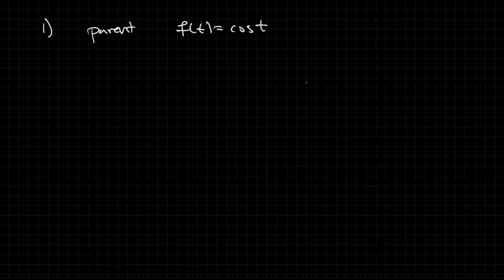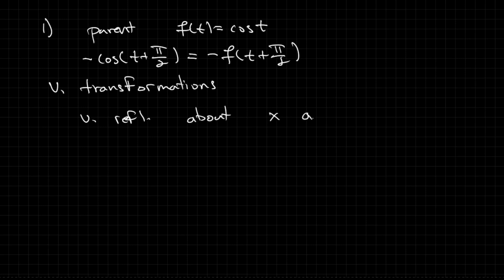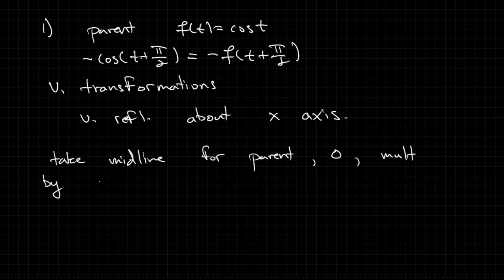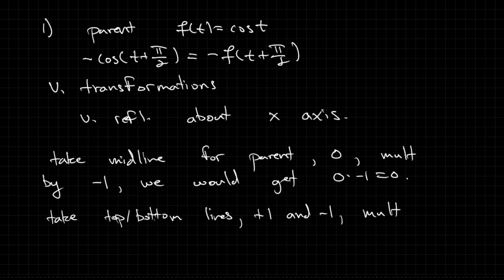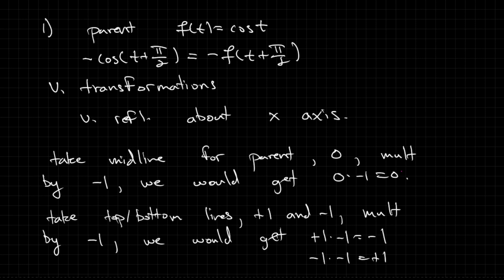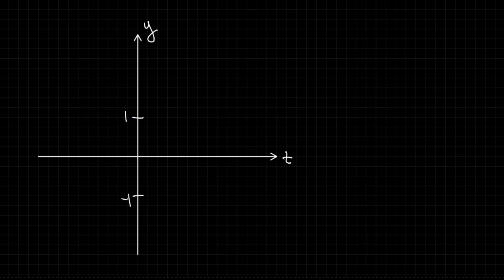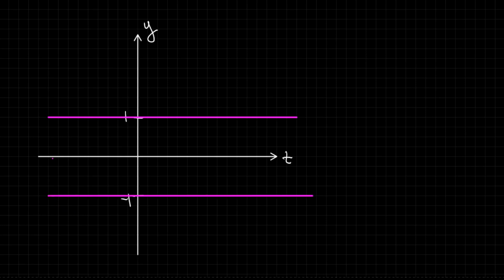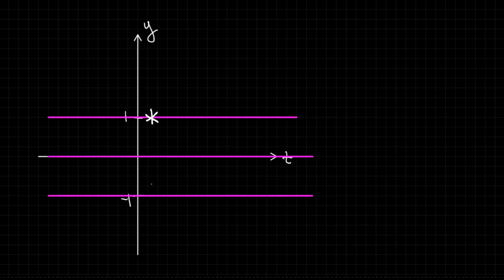6.1.2.2 Getting the midline and upper/lower lines